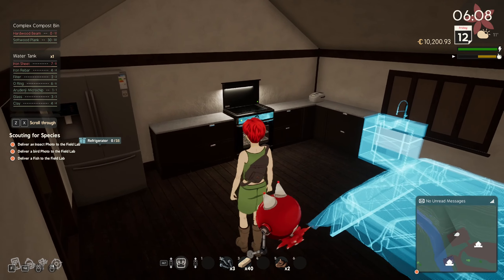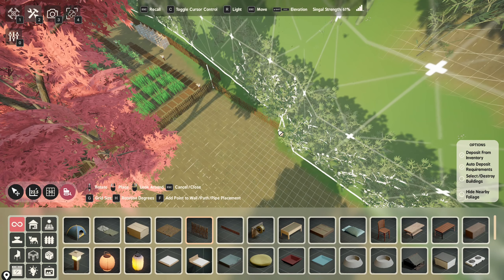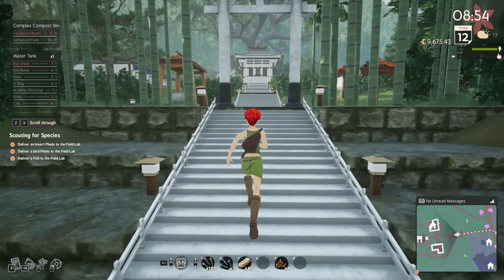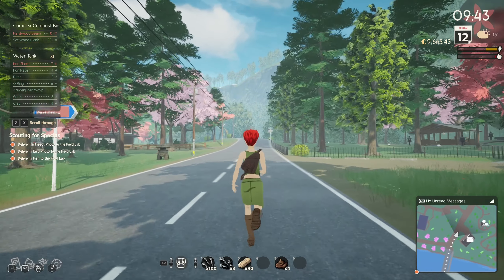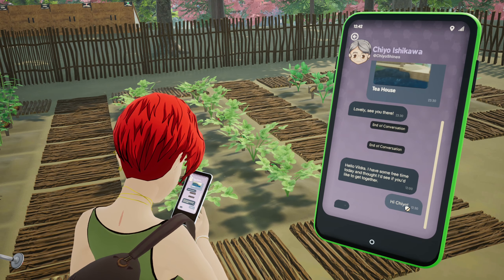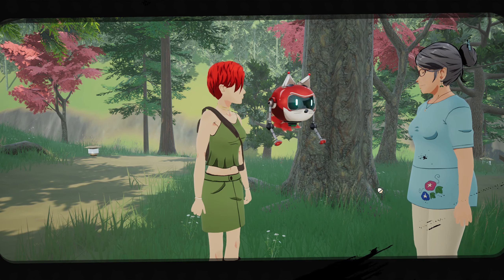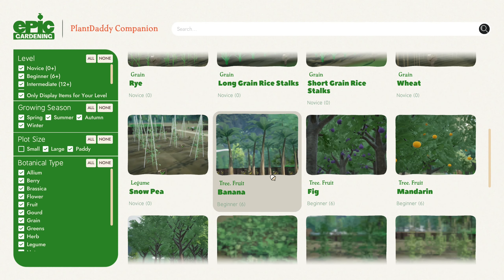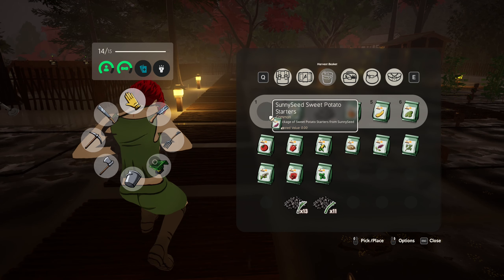SunnySide - 7 Expanding the farm with automated irrigation